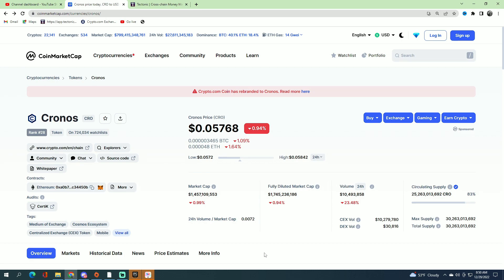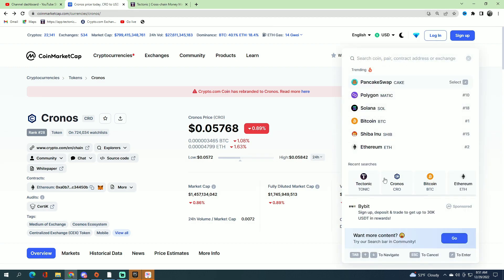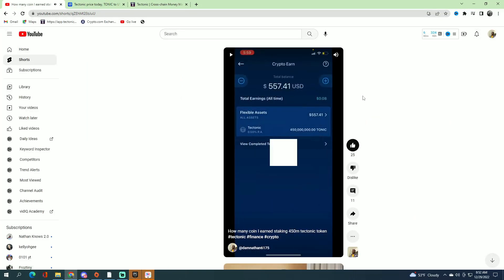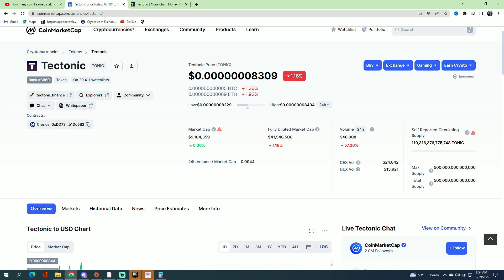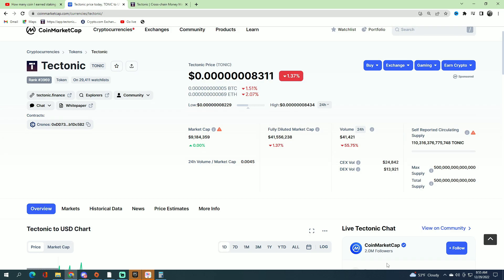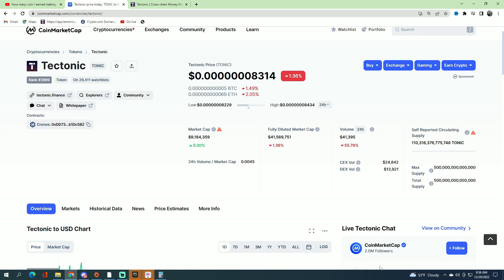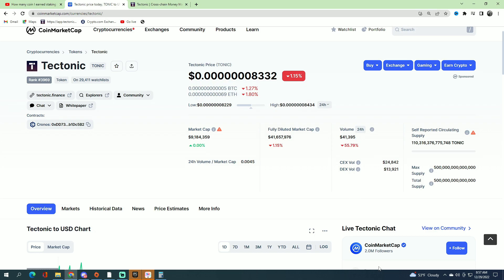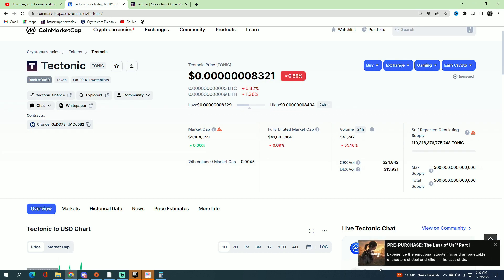Is the tectonic token dead?